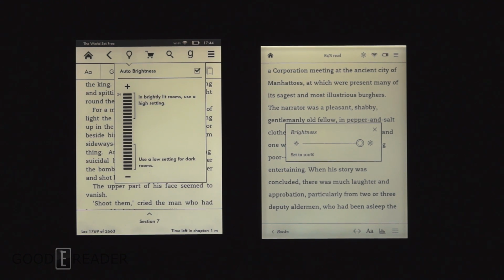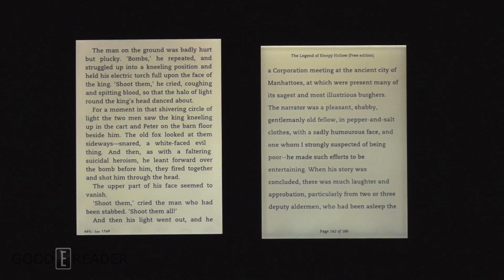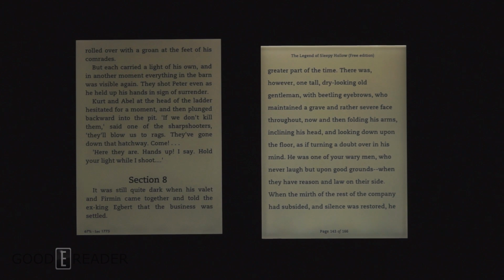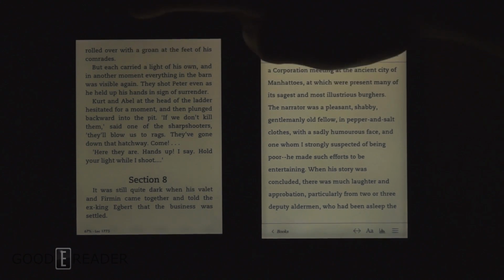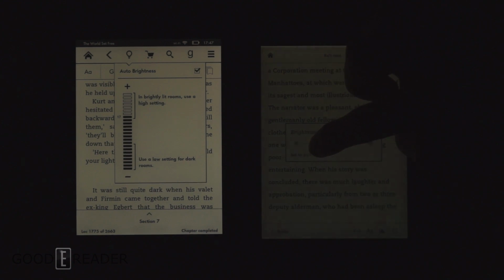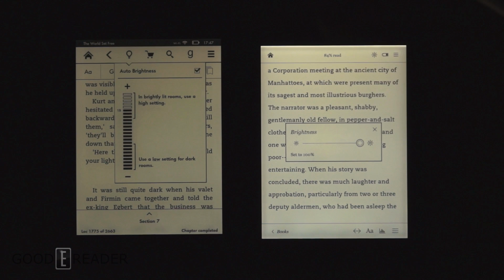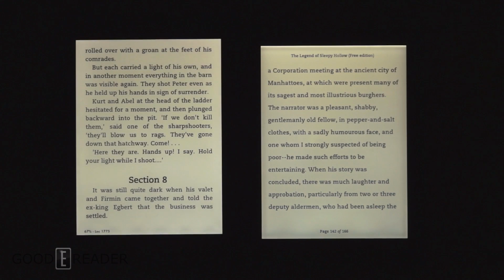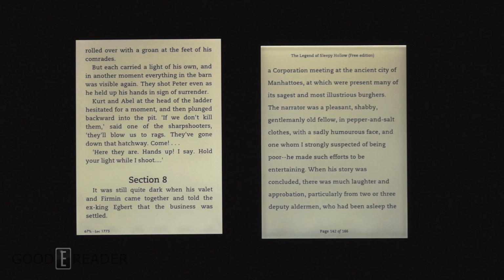Kindle Voyage vs Kobo Aura - Reading in the Dark Test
The Amazon Kindle Voyage and Kobo Aura both have six inch screens and have built in LED lights at the bottom of the bezel that project light evenly across the screen. Today, we give you a comparison between these two e-readers.